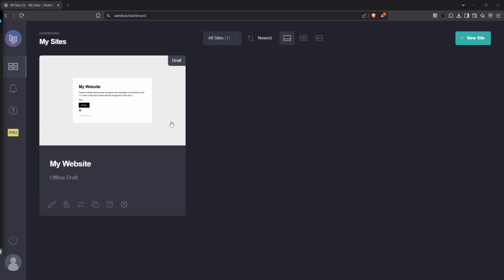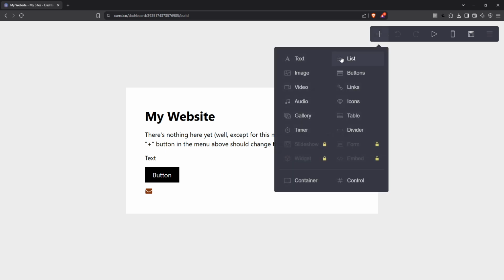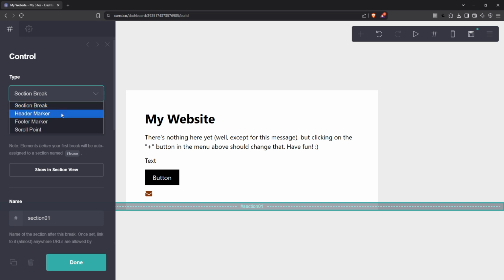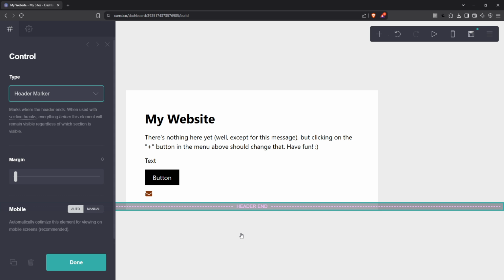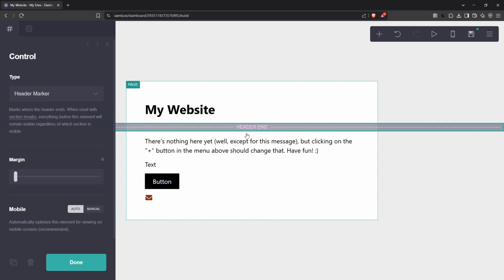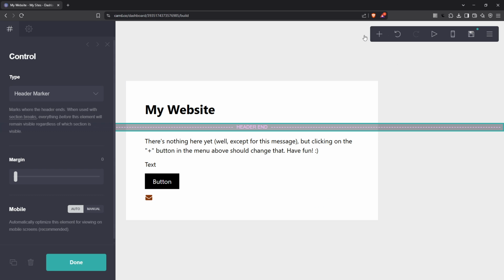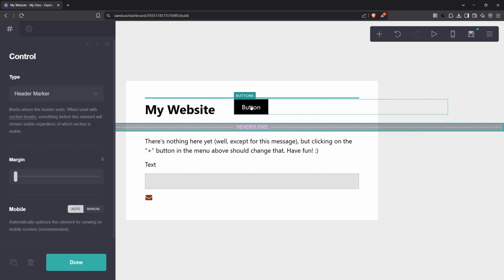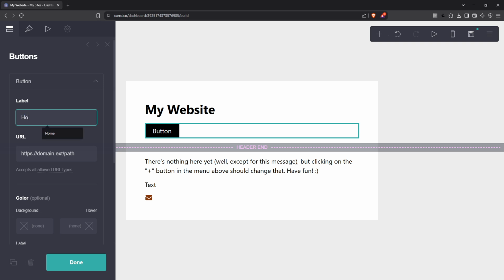How to Create Header in Carrd [2025 Full Guide]